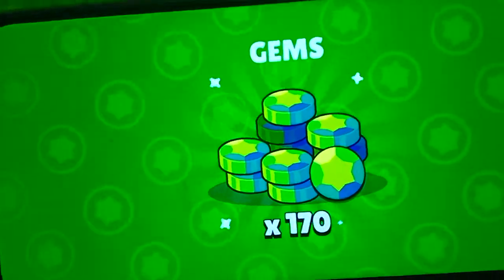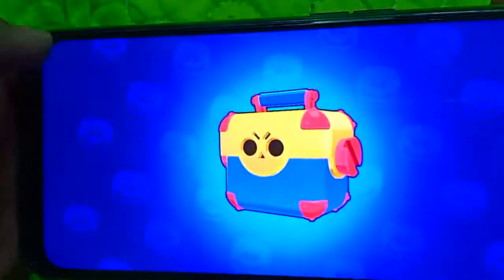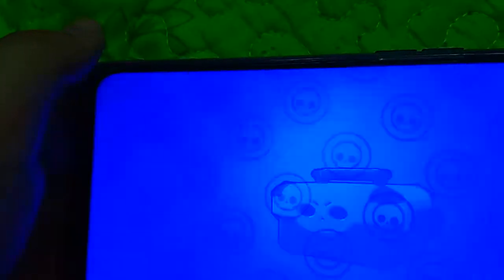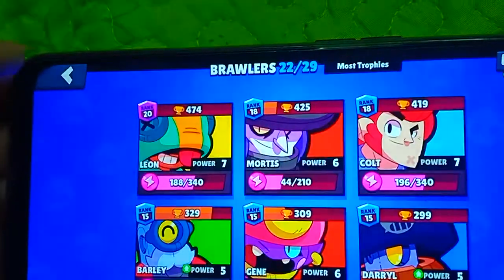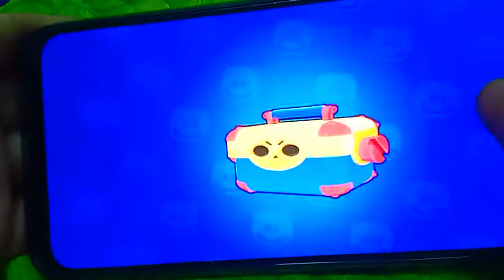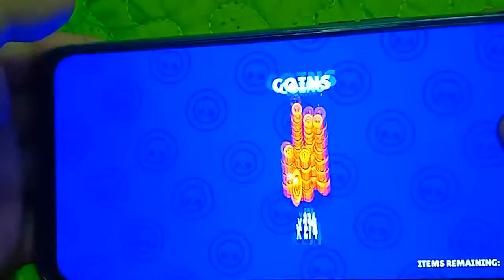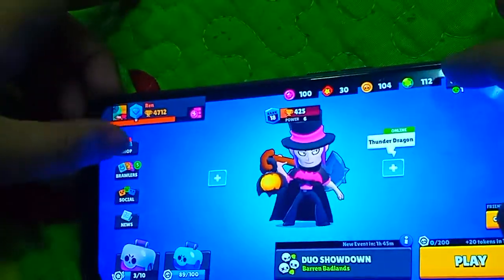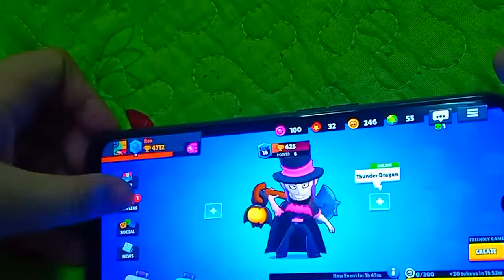Buying and Opening Megaboxes in BRAWL Stars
Brawl Stars Megabox